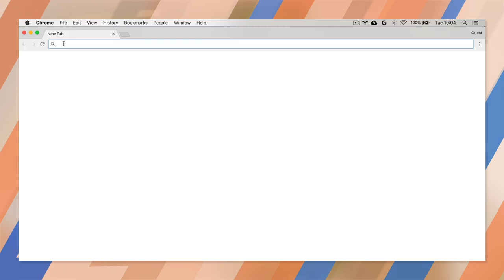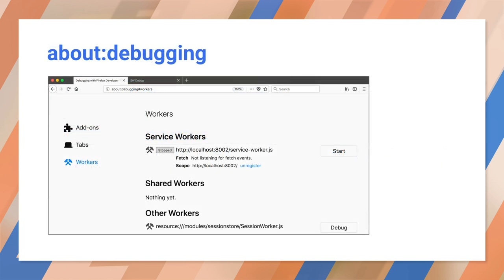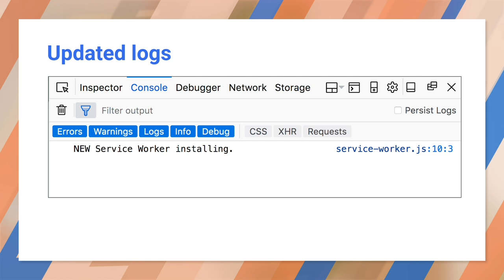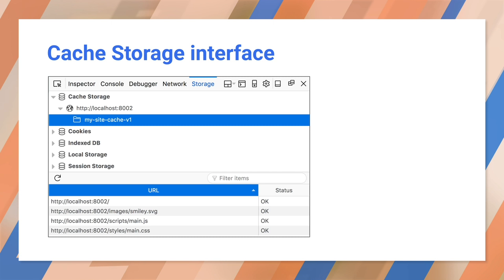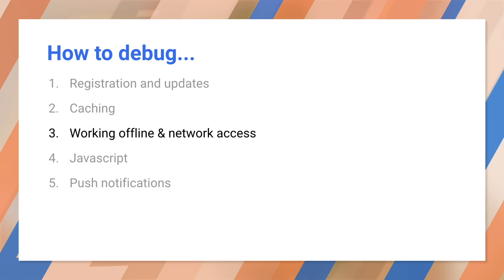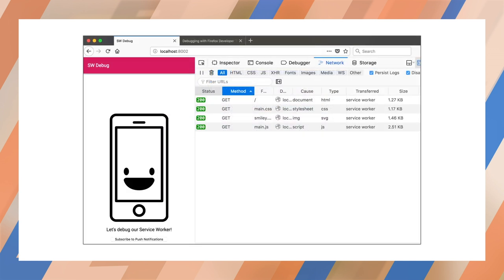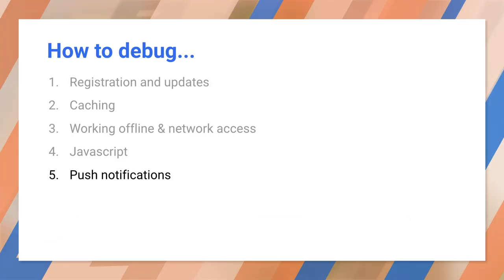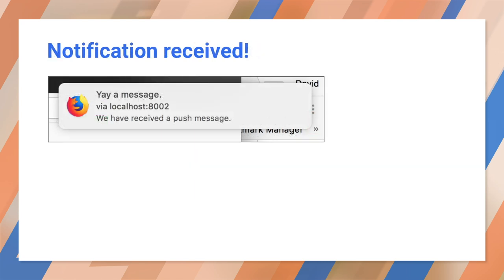Debugging Service Workers in Firefox - Progressive Web App Training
Have you ever seen the dreaded "service worker can't load its script" error? Do you wonder why your caches don't seem to work?

This video shows you how to debug service workers in the Firefox Developer Tools.